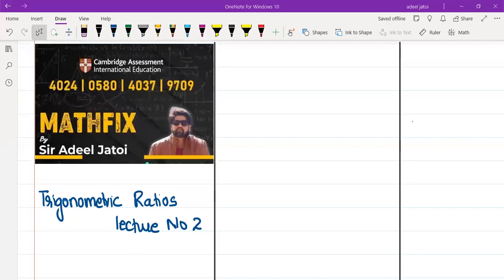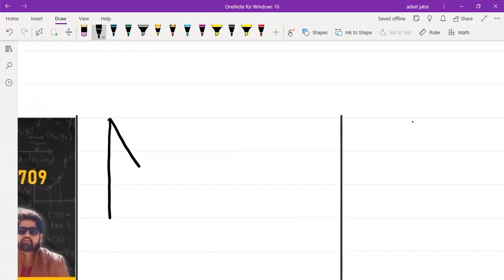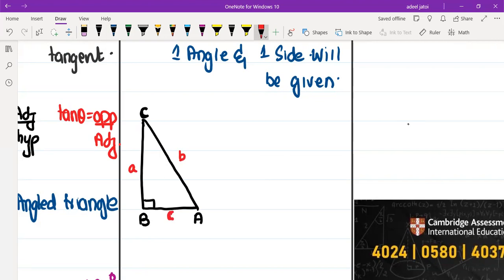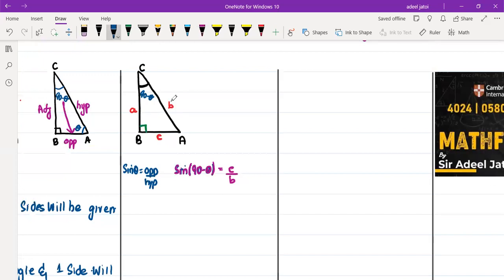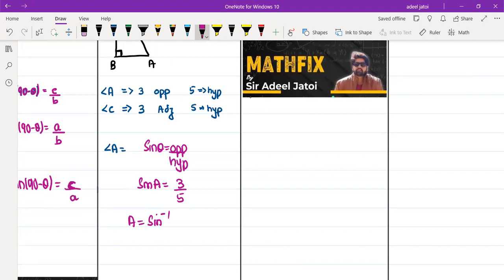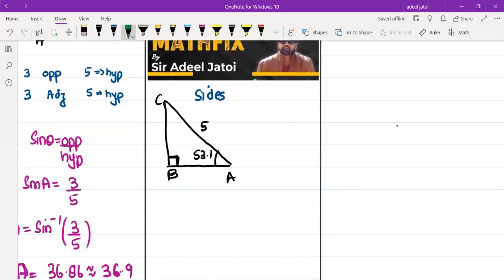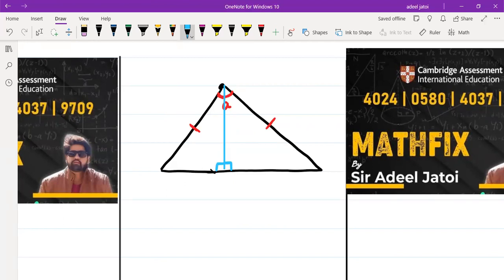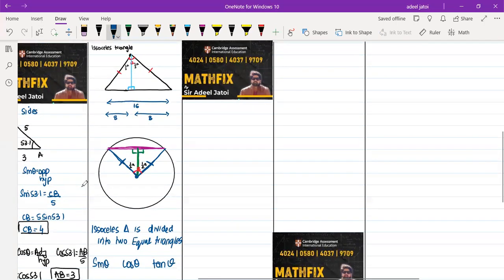4024 trigonometry (Trigonometric Ratios Sin Cos Tan) lecture 2